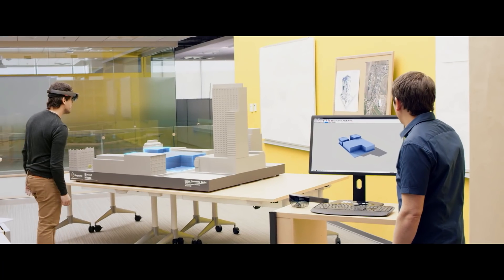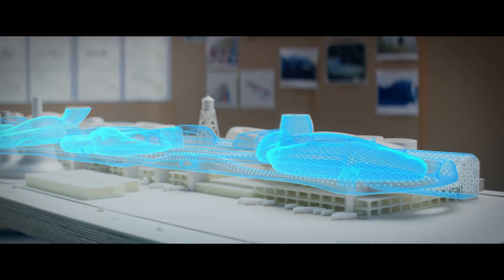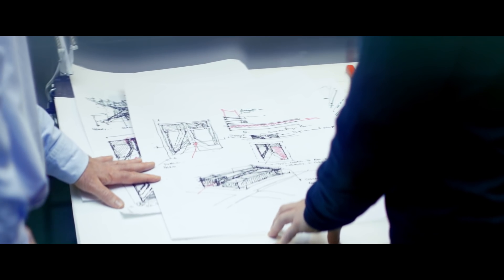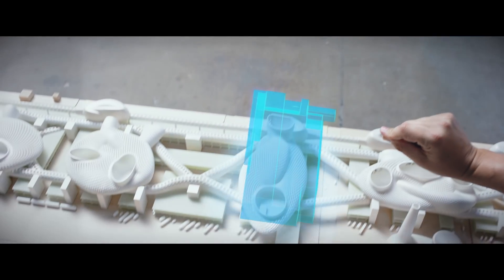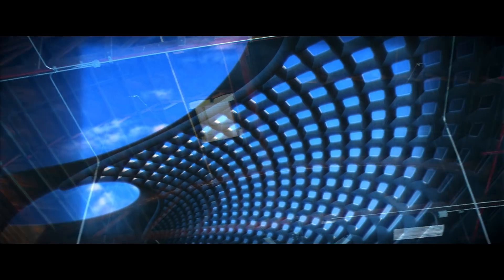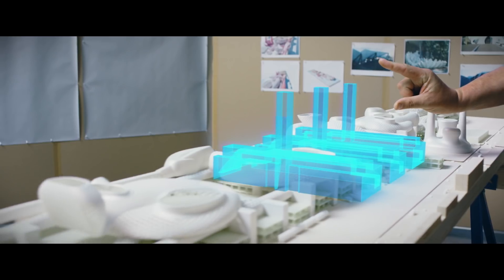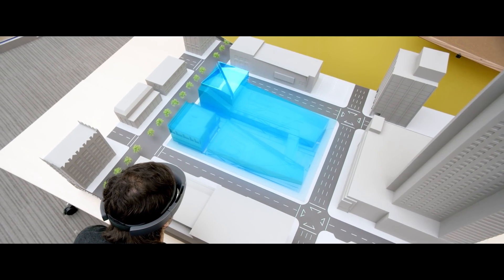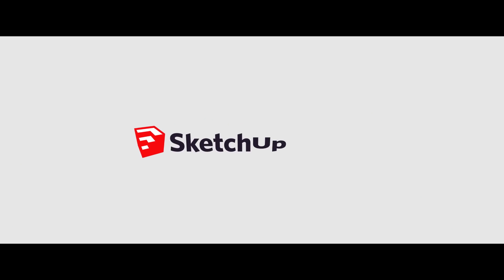Introducing SketchUp Viewer on Microsoft HoloLens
SketchUp Viewer on Microsoft HoloLens is an entirely new way to experience, understand, and share 3D designs.

 SketchUp Viewer for Hololens makes it possible to engage colleagues and clients in experiential design review: a powerful new way to evaluate, coordinate, and communicate in mixed reality.

 The application’s collaboration functionality supports co-located or distributed multi-user see-what-we-see viewing sessions. With HoloLens, you and your teammates can virtually inhabit a design, helping to facilitate clear and efficient communication about complex spatial issues.

 With SketchUp Viewer, you also have the ability to interact with your designs as holographic scale models, supplementing or alleviating the need to build physical models of your projects.

 The application includes many of the viewing, navigation and information tools that you’re used to using in SketchUp. You can easily fly around your project models by choosing from the list of the scenes that you’ve created in SketchUp; toggle layer visibility on-and-off to control model visibility; and use the Tape Measure tool and Entity Info tool to quickly access important information about your model.

 3D works better when we share it together, so get going. It’s time to experience your designs in mixed reality.